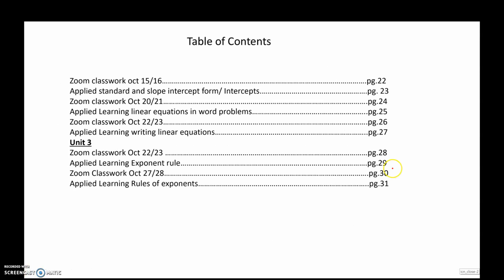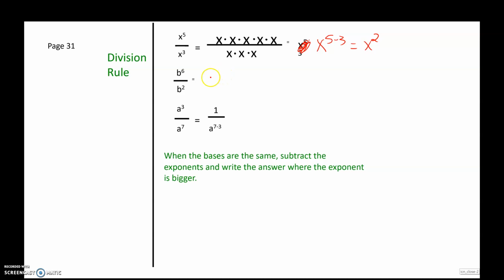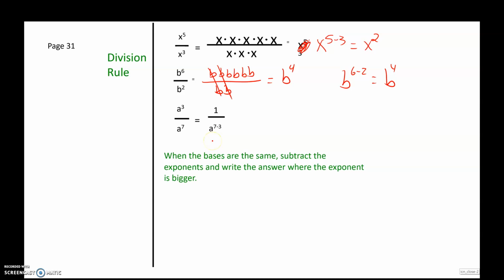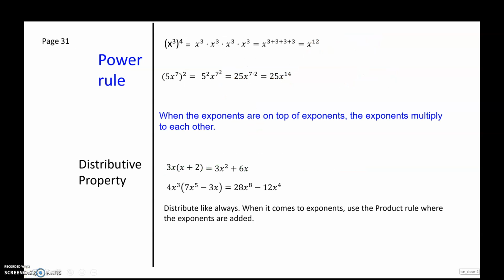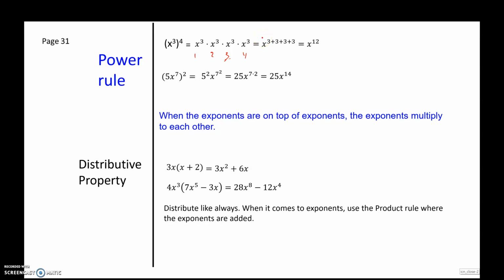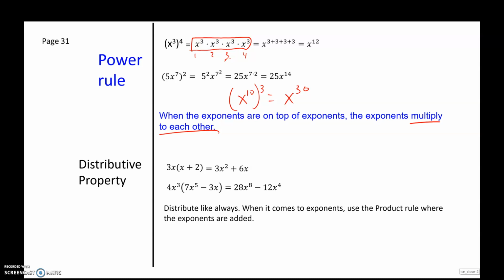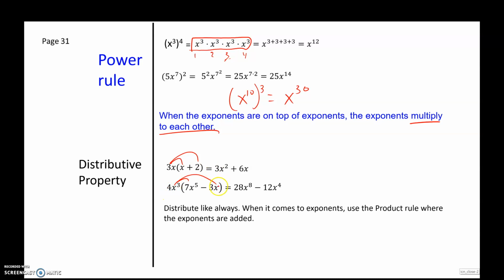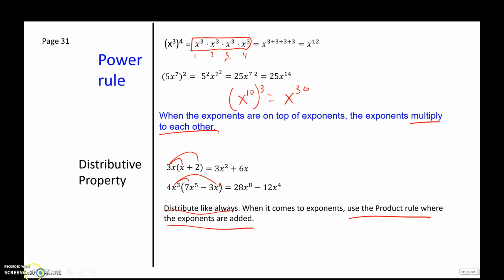A1 Applied Lesson 12